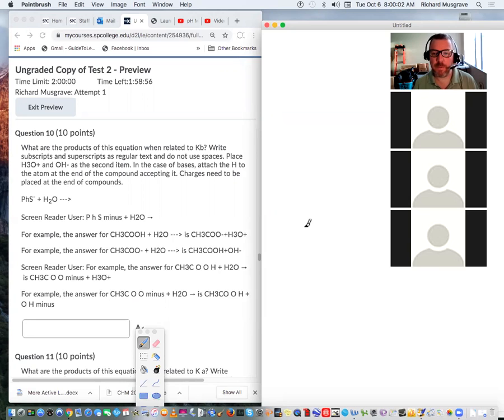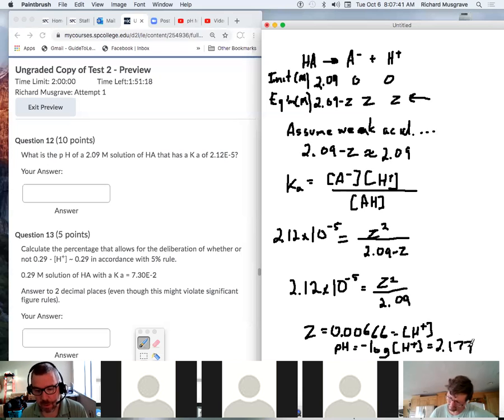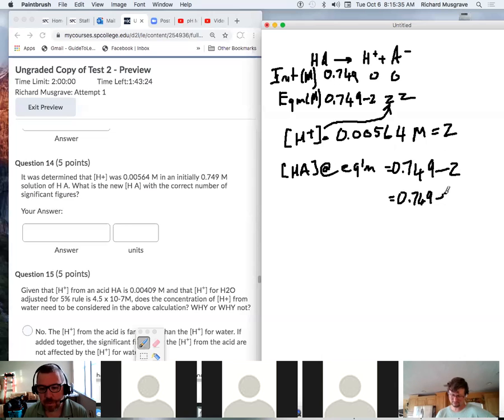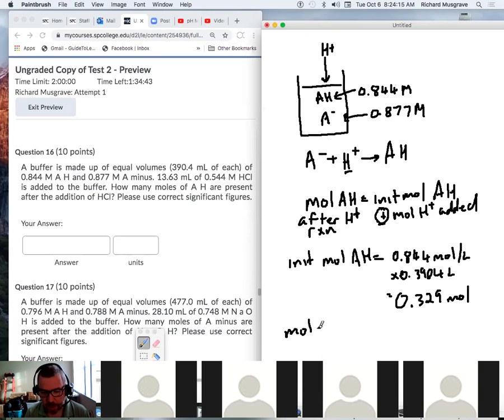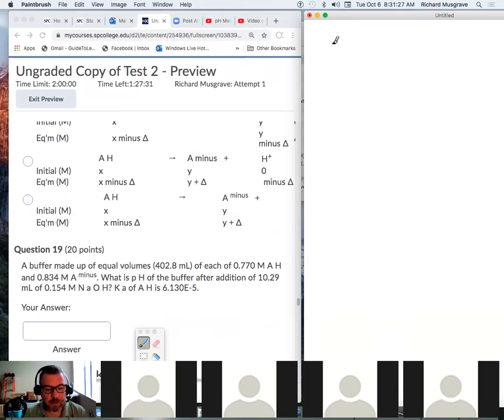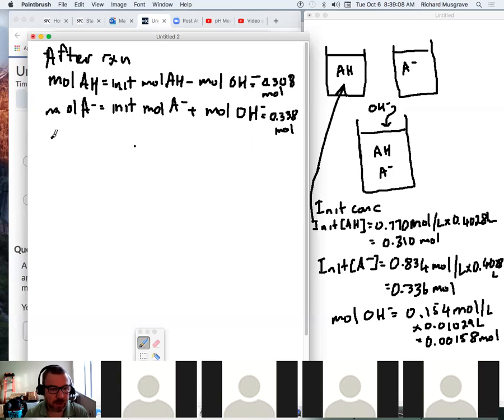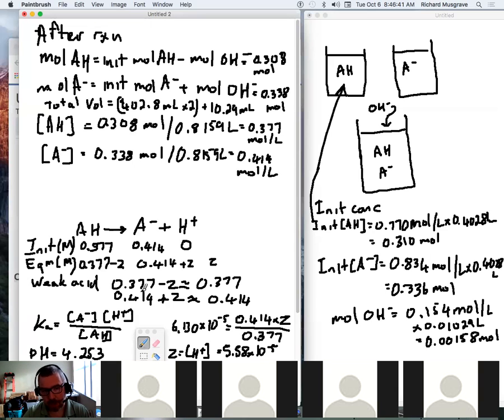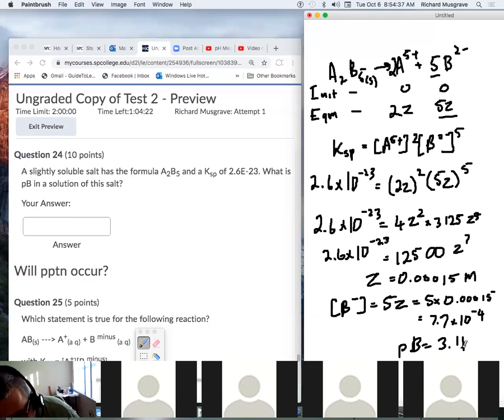CHM 2046 10-6-2020